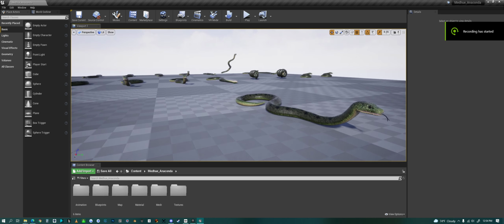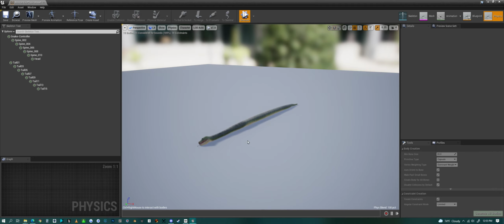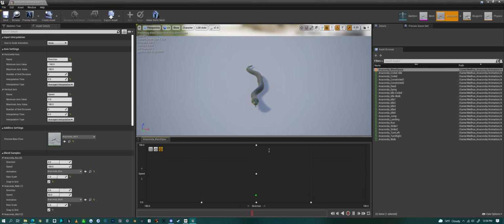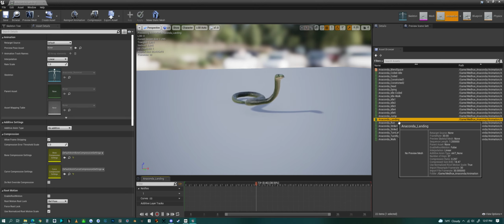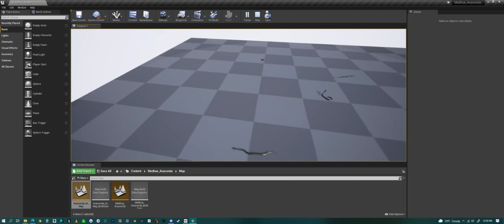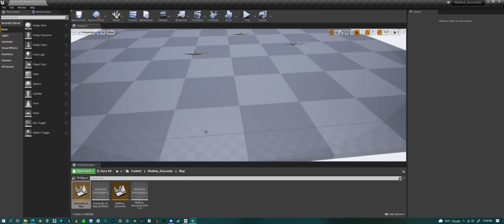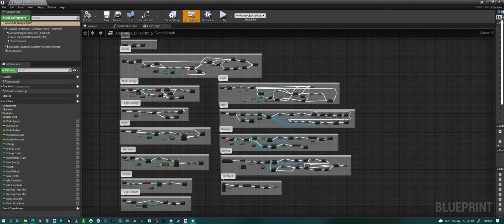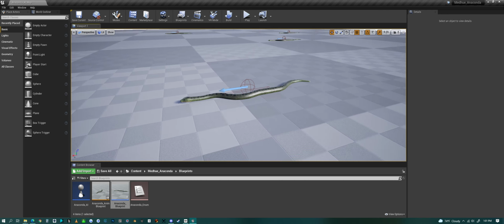Medhue Anaconda with AI inside of Unreal Engine!!!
This is a video to show off my anaconda snake with AI system that is available on the Unreal Engine Marketplace.